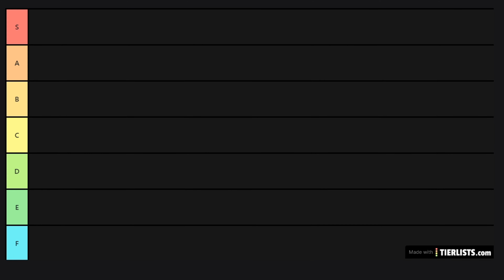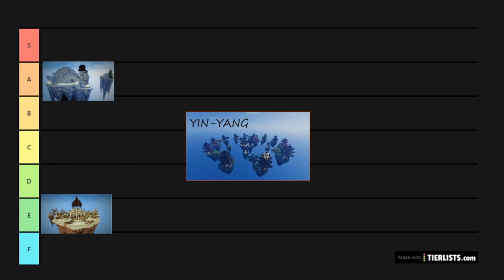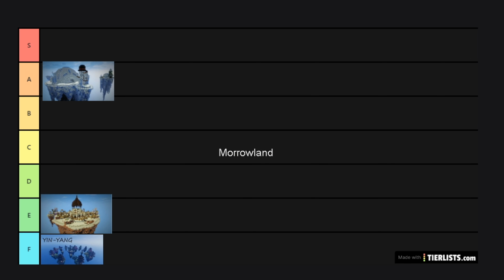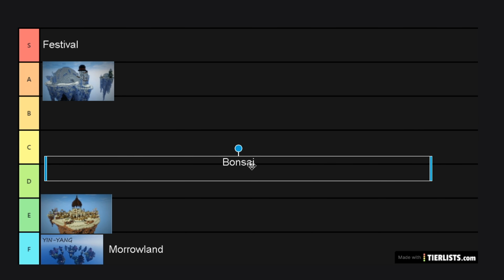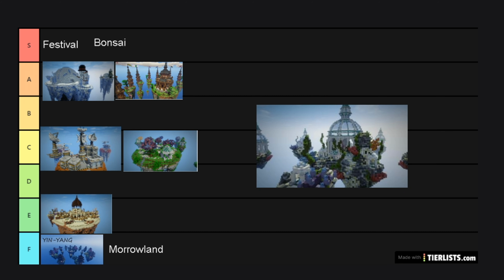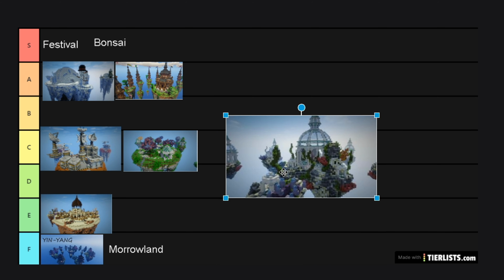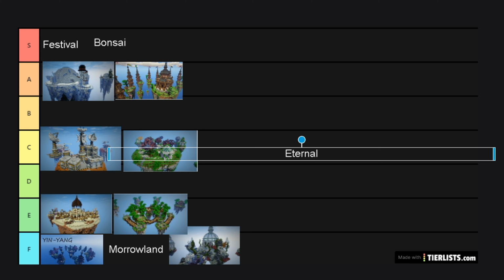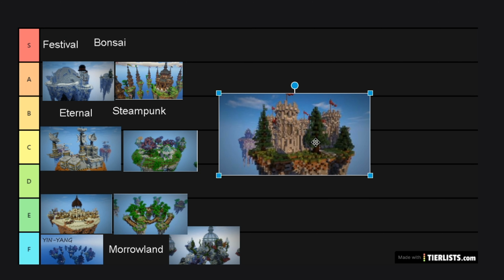Ranking Solo Bedwars MAPS!!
hank you for watching this video, if you enjoyed it be sure to thumbs it up and maybe even

Be sure to comment if you have any cool video ideas for us in the future!
Anyways Have a Good Rest of Your Day! :D